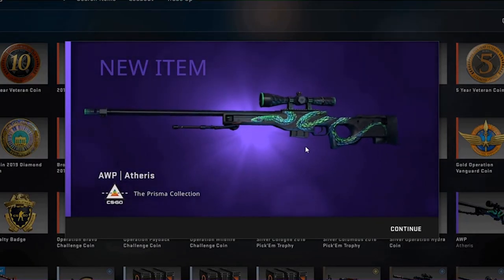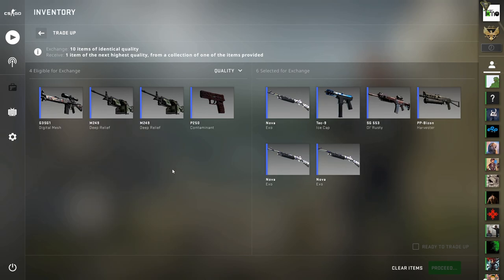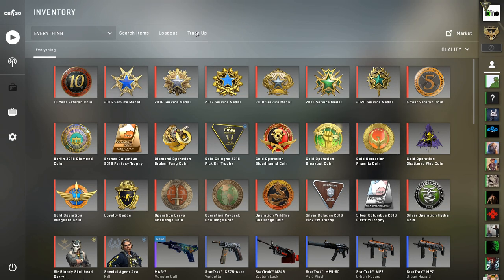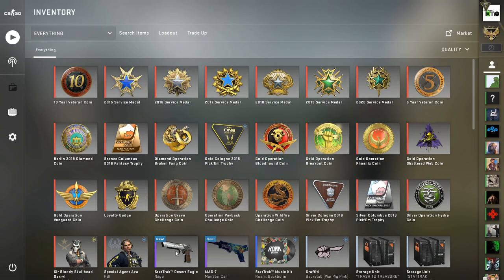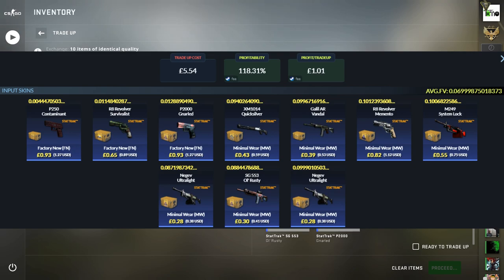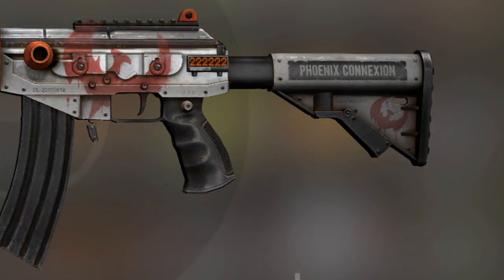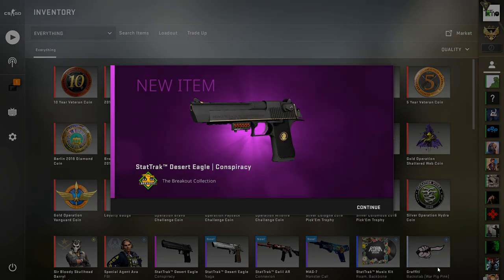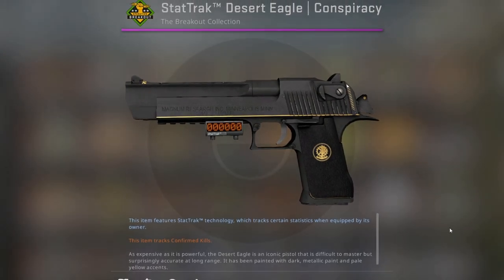Turning Zipel's trash into treasure? EP4 CS:GO Trade Ups from ZipelCS case openings! ¦ 2021 ¦ tiimo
Stattrak Trade Ups are the core of this video, using a bunch of the skins unboxed by ZipelCS on his streams! Another low odds, high risk attempt at the end too :D Check out my streams for Trade Ups, CS:GO games, chat and more! Hope you all enjoy the video and find the Trade Ups useful, and a huge thanks to Zipel for letting me build some tradeups from his items!

* Big props to Flo for the intro, check out his

Trade Ups, Prices and Floats calculated by Trade Up Spy. Check them out and get 2 days free Premium for every month bought with my link!

-Donate Steam items towards Trade Ups for the videos and streams, or items for stream giveaways!
Bonus on first trade
-Use code Tiimo on Collectskins and earn free skins!